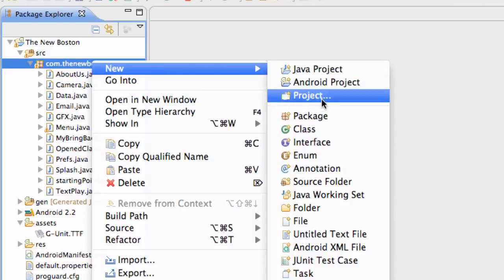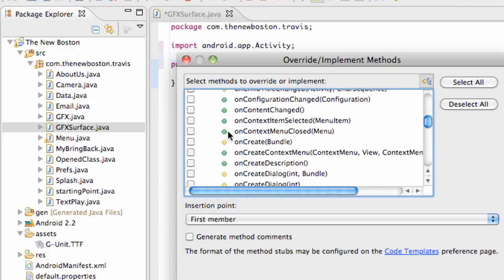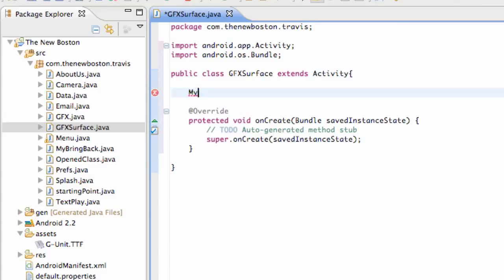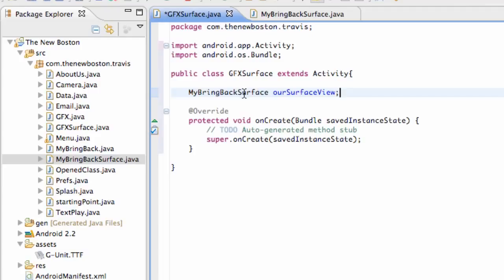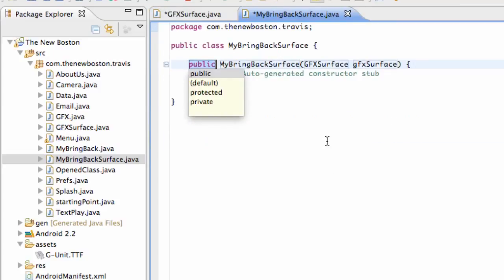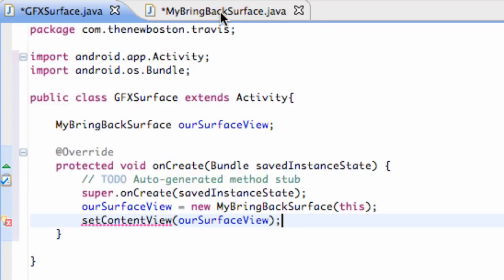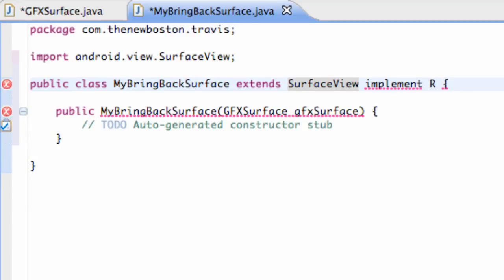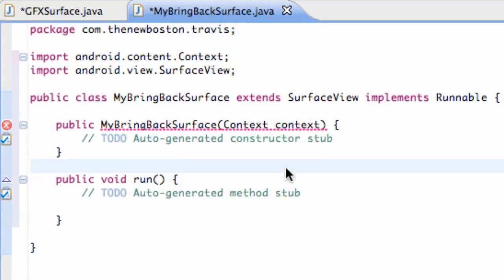Android Application Development Tutorial 67 Setting up a SurfaceView class YouTube